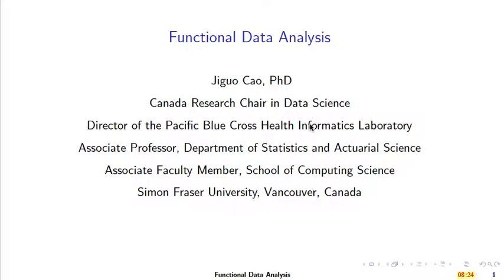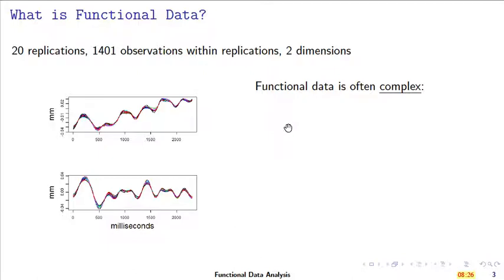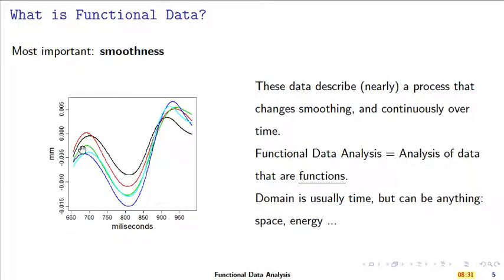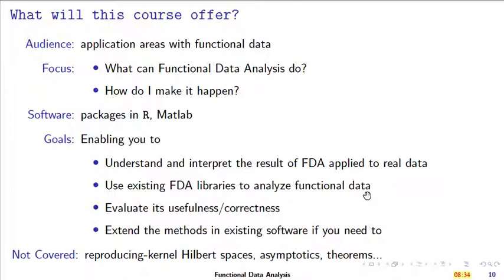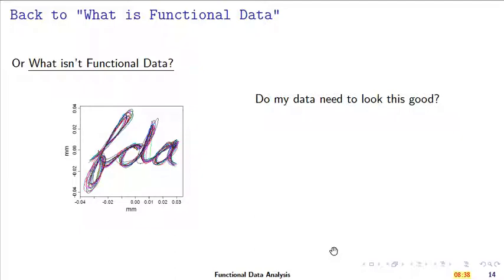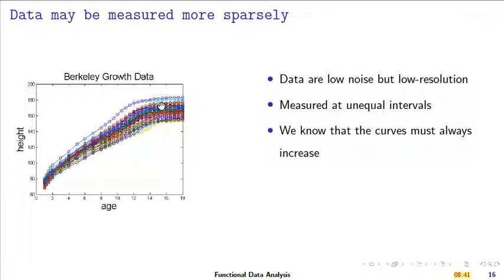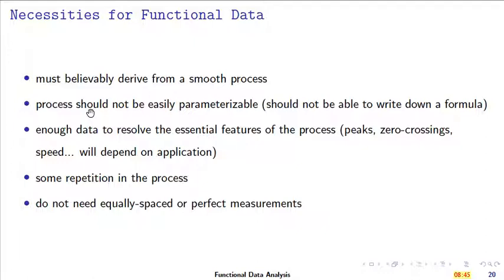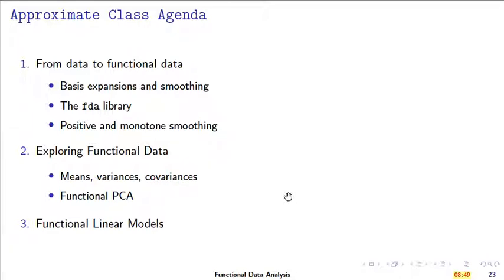Introduction for Functional Data Analysis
Lectures for Functional Data Analysis - Jiguo Cao
The Slides and R codes are available at